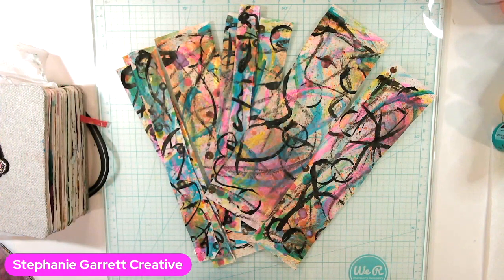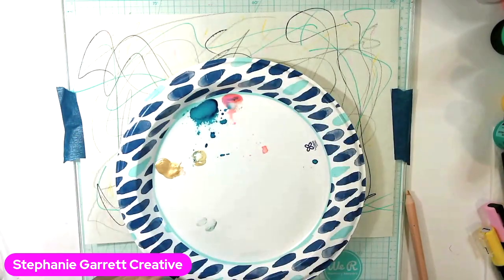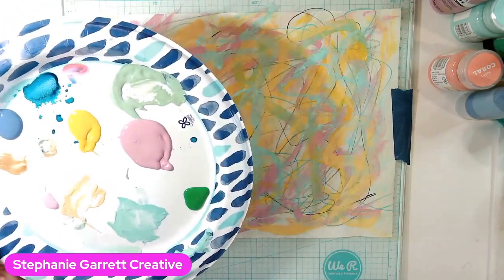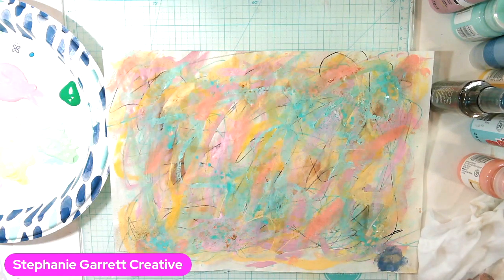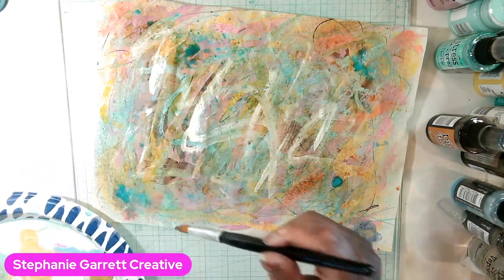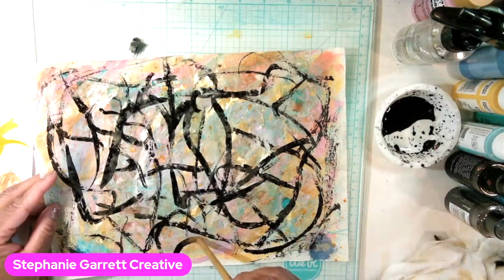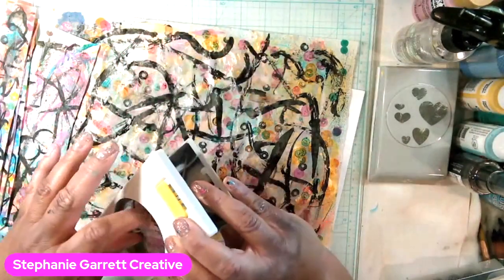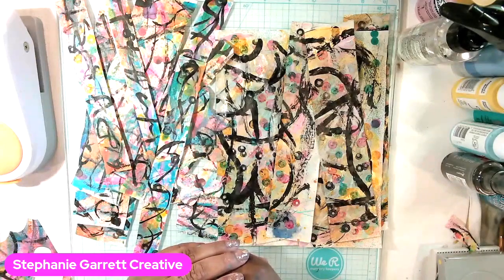Collage fodder tutorial on rice paper, mark making & using punches, Ideas & Inspiration NEW!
This video content is for Adults 18 & over only!
Rice paper
Multi color Posca Markers
Art Alternatives Acrylic Markers
White Gelly Roll Pens
Metallic Gelly Roll Pens
Stencil brushes
Jane Davenport paint pens
Yasutomo Chinese gold/Black ink
Silver & black Chinese ink

For more video's News and Photos follow:
My Facebook pages:

Youtube music